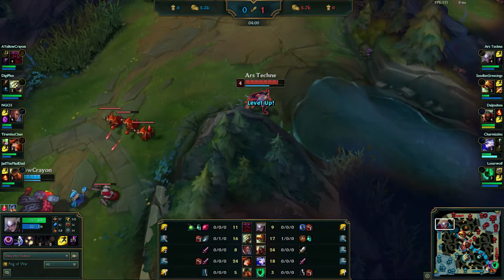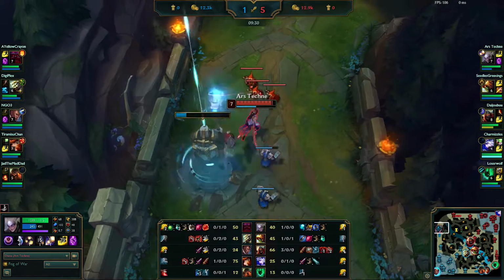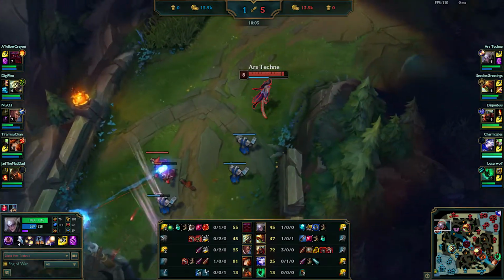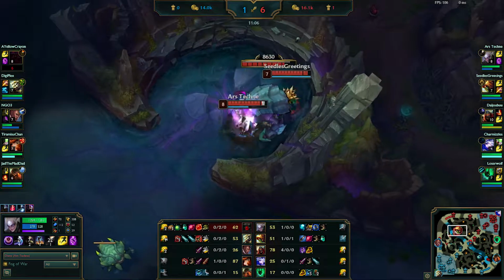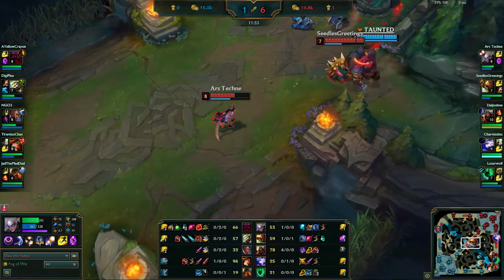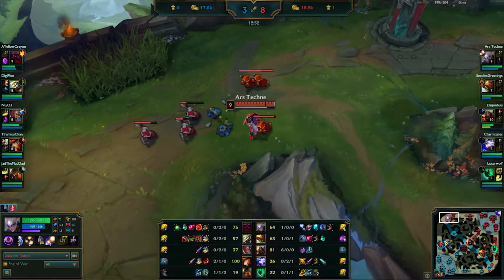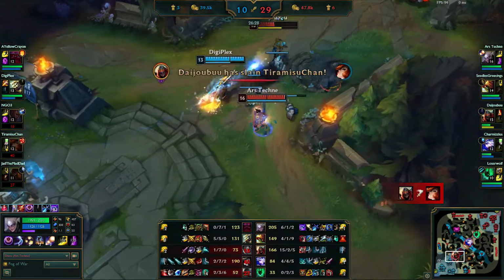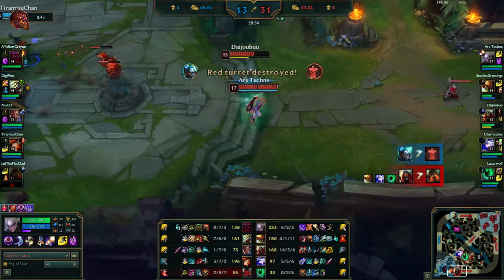One Trick Diana - Ep2 - Getting Ornn ery League of Legends